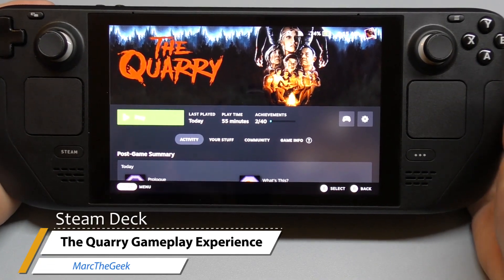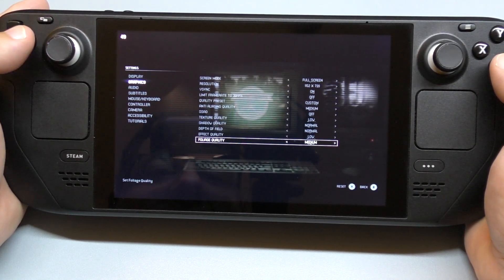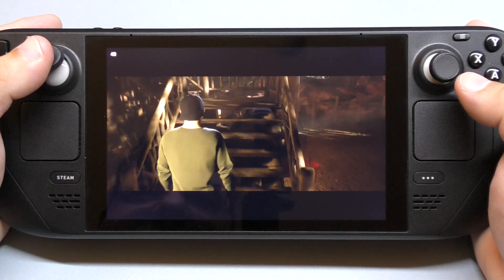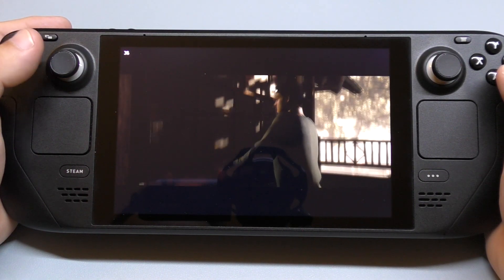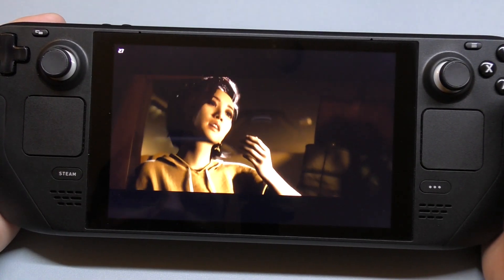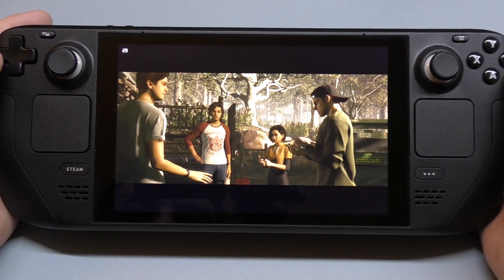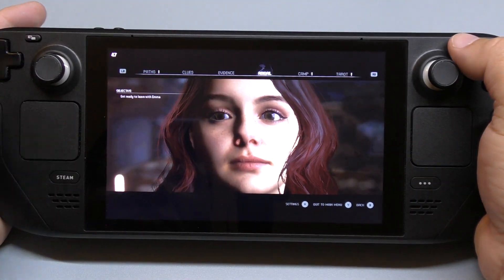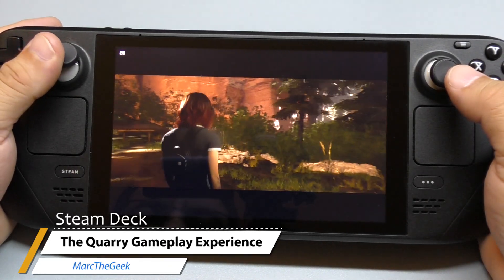The Quarry on Steam Deck 64GB Version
Here I play The Quarry on the Steam Deck 64GB version and share my experience so far. And playable it is. Hope you like the video.